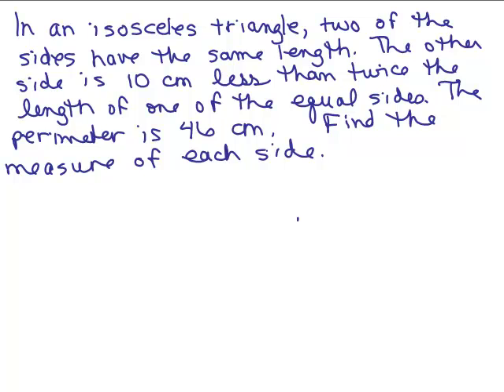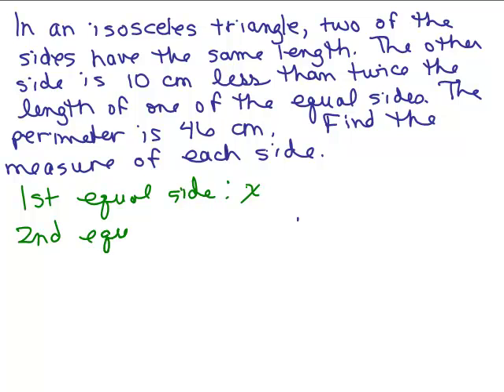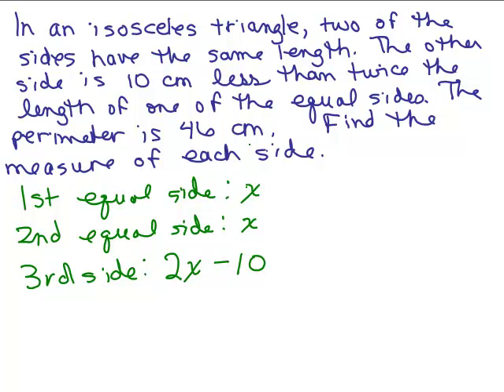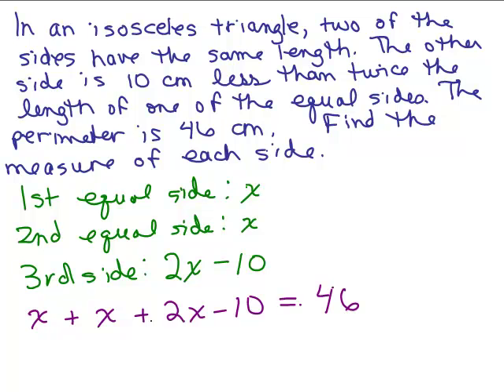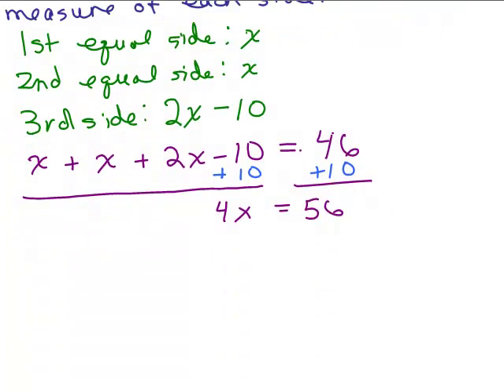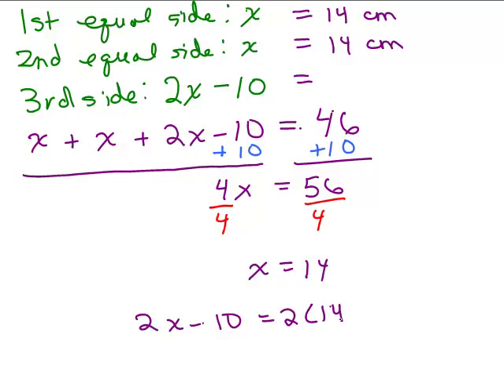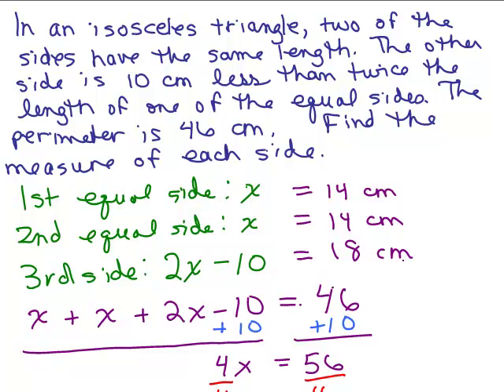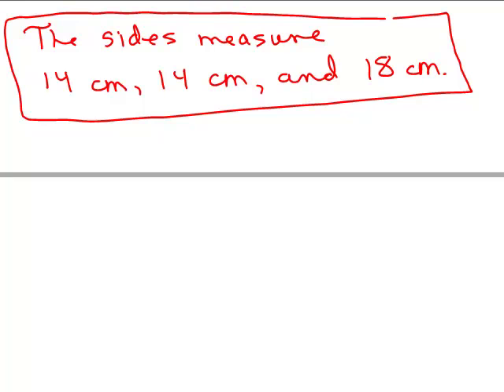Triangle Perimeter #2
Solves this geometry problem: In an isosceles triangle, two of the sides have the same length. The other side is 10 cm less than twice the length of one of the equal sides. The perimeter is 46 cm. Find the measure of each side.

perimtri2.mp4